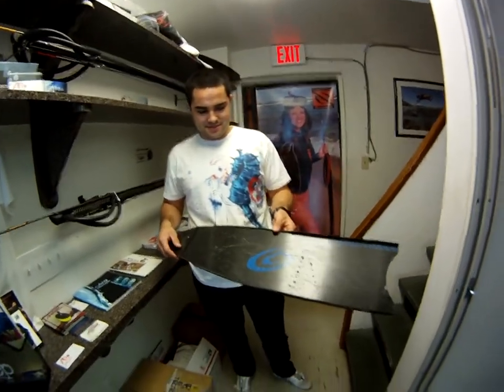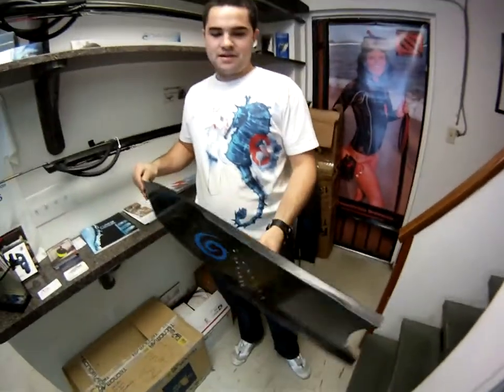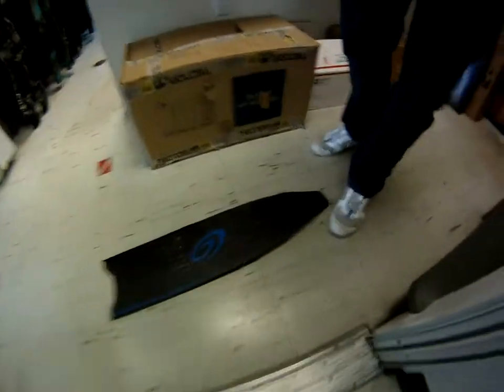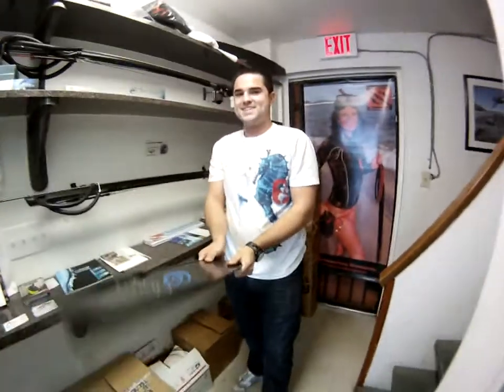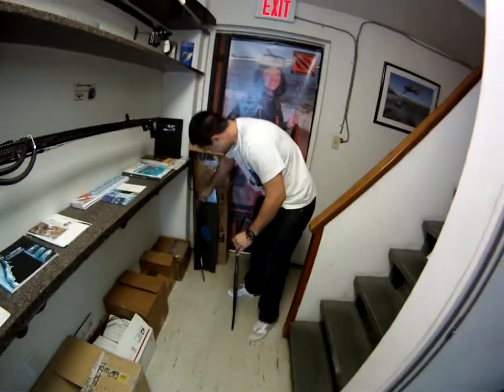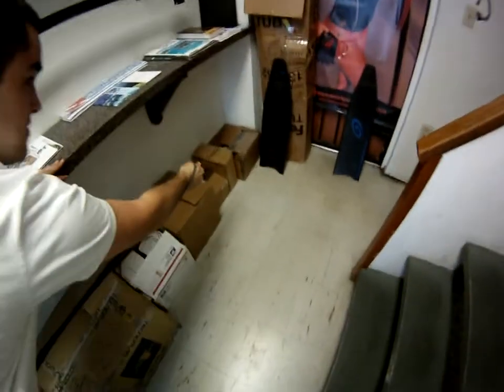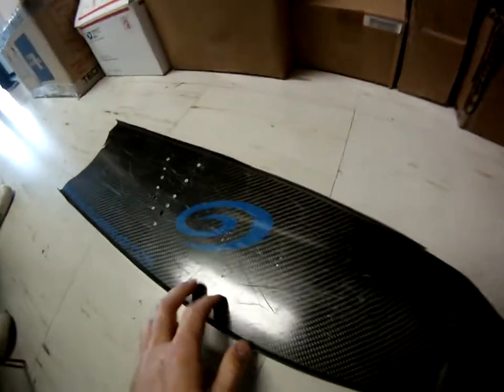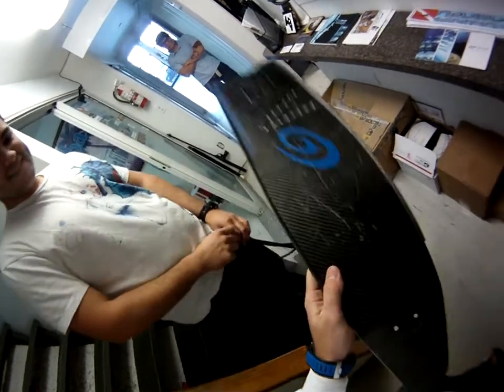Nautilus Spearfishing NS Blades Destruction Demo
Testing out my old blades, decided to retire them after two years and have some fun with them in the end! Thought they wouldn't have made it past the pole spear but guess they did :O